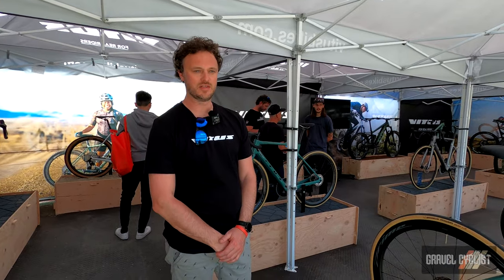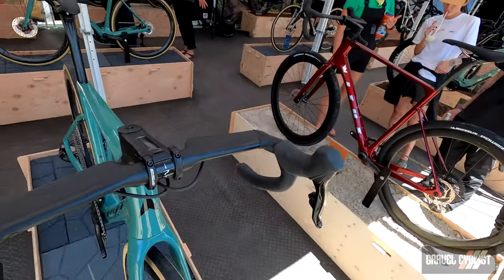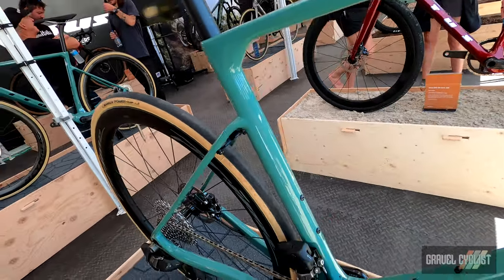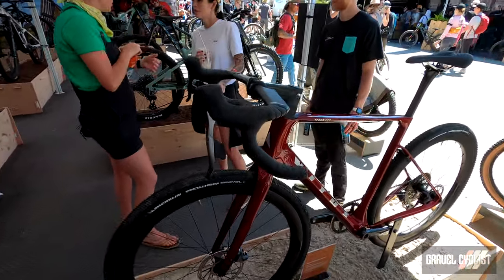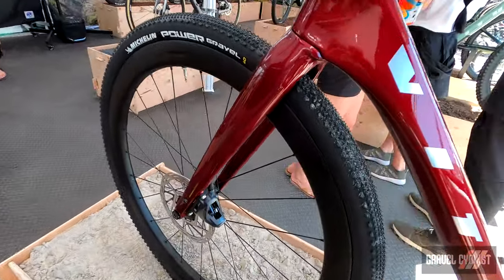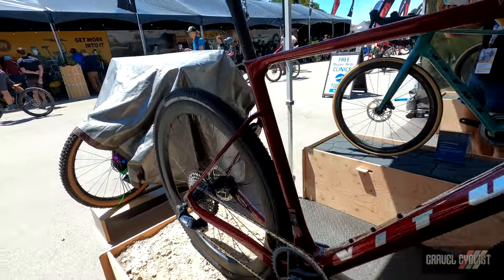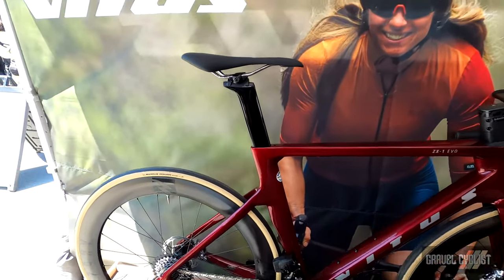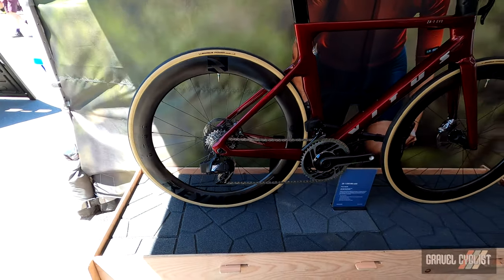VITUS Gravel & Road Bikes: 2023 Sea Otter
Venon EVO-RS Rival AXS
"Road or Gravel, it'll do whatever you want."
The Vitus Venon EVO-RS Rival AXS is an all-road bike to be reckoned with. Built for speed, efficiency and versatility, the Venon borrows engineering proven in our high-performance family of road bikes and applies it in a new platform capable on any road surface. This is road, unlimited." - Priced at $US 4,099.

Venon EVO-GR Force AXS
Built with a Force 1x eTap XPLR AXS drivetrain, Michelin Power Gravel 700c x 40mm Tires, this bike is the identical frame to the Venon EVO-RS. Differences being a different color and different components spec, designed specifically for gravel cycling. - Priced at $US 4,899

THE VITUS ZX-1 EVO RED AXS: "OUR AERO SPEED DEMON" - Aero Road Bike
"Whether racing flat-out, sprinting for road signs or charging at the front of the pack, the Vitus ZX-1 EVO gathers momentum quickly and holds speed with ease. It's an uncompromising aero bike built for flat-out speed and maximum efficiency." - Priced at $US 6,299

"We’ve done the aerodynamic testing to confirm it exhibits 45 percent less drag than its predecessor, but we’re not going to try and fool you with fancy aero jargon and some un-provable claim that it’ll make you “x” seconds faster over “x” distance. The point is, the ZX-1 EVO is a wicked quick bike. Relaunched in 2021, the modern version of the ZX-1 is a remastered, reimagined and reengineered version of Vitus’ road racing bike. It’s lighter, stiffer, faster and stronger than its predecessor, and developed in conjunction with our pro riders to make a bike that’s not only technologically advanced, but functional at the pointy end of a paceline."

In this video, JOM of the Gravel Cyclist crew visits Vitus at the 2023 Sea Otter Classic, who have really upped their game for 2023. Many thanks to the Vitus staff, and Lady Gravel Cyclist for her photographs in this video.